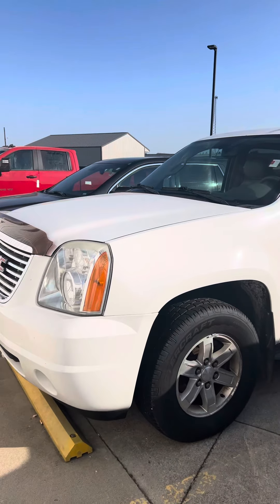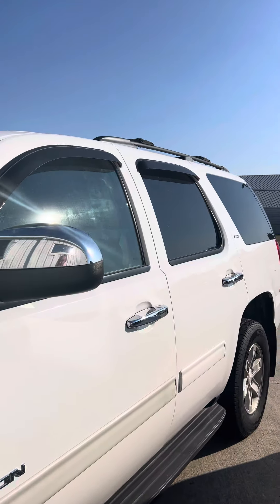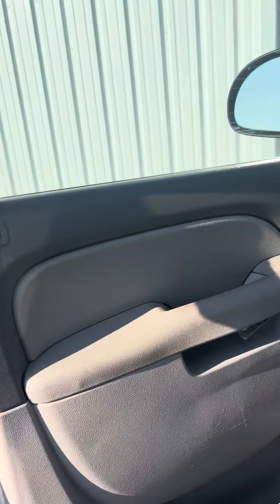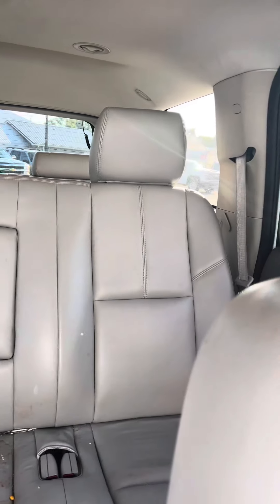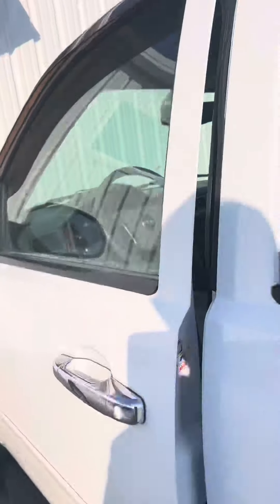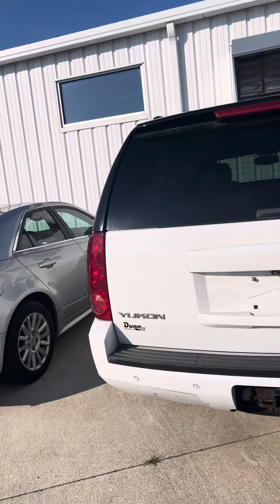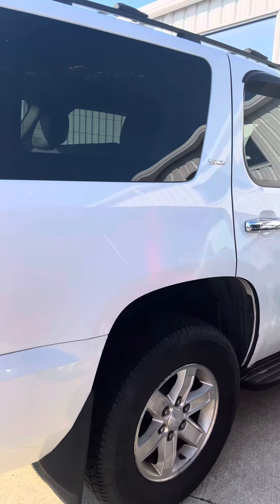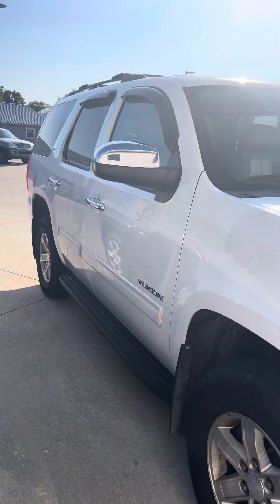2013 Yukon slt